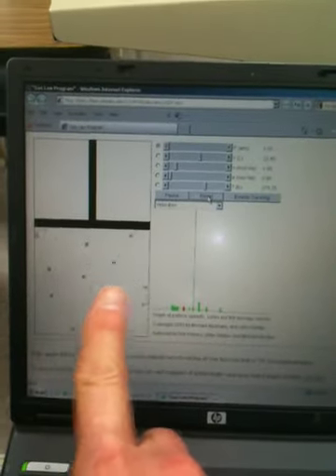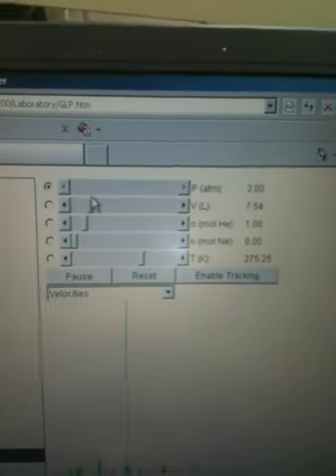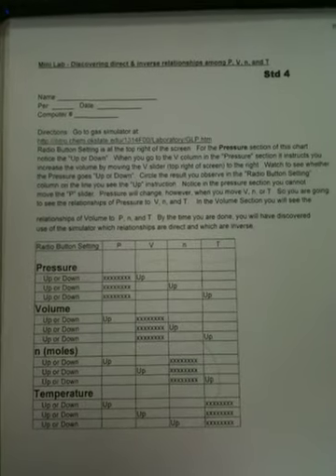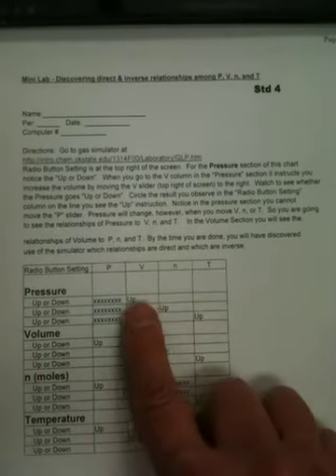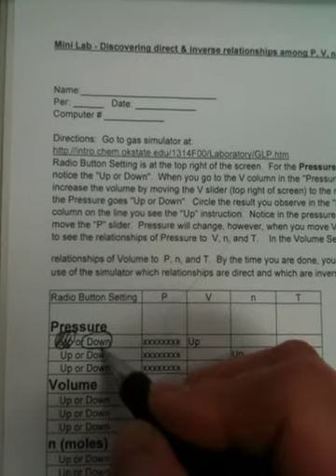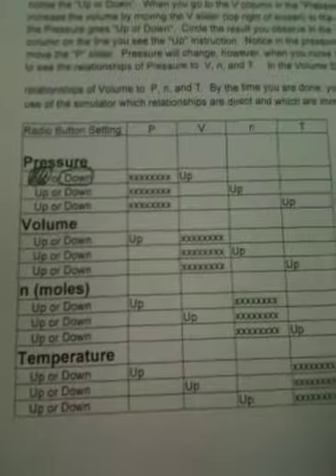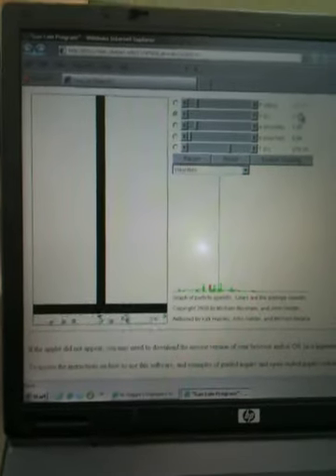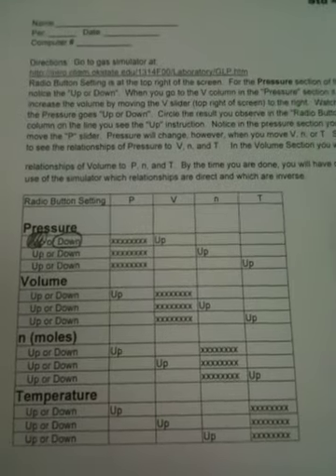Gas Sim on-line Mini-Lab how variables work.MOV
This video describes how to use the Mini-lab Worksheet with the on-line gas simulator that will you will use for our 30 point extra credit assignment.  The link for the worksheet is